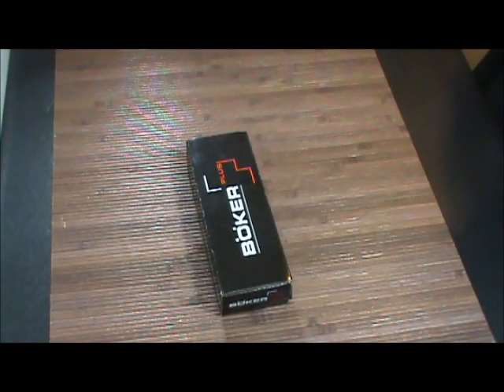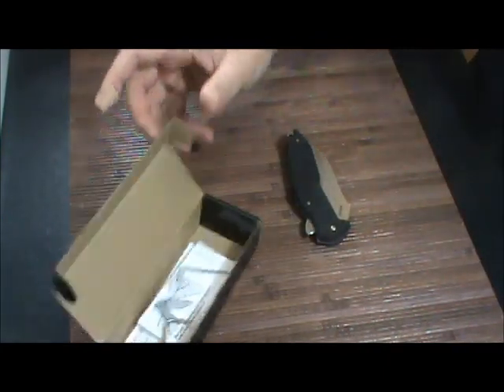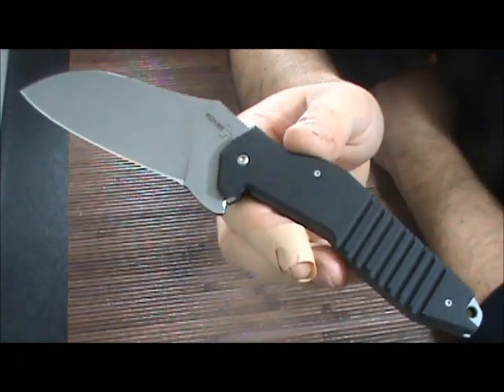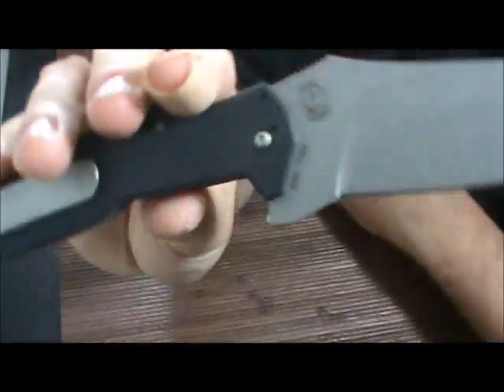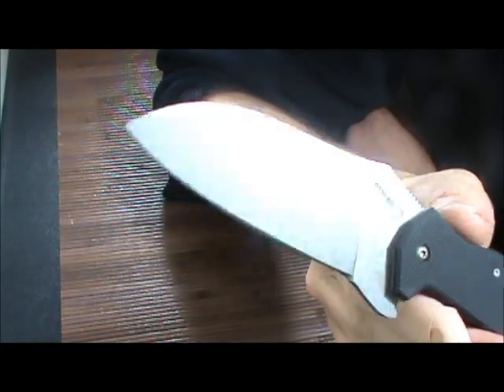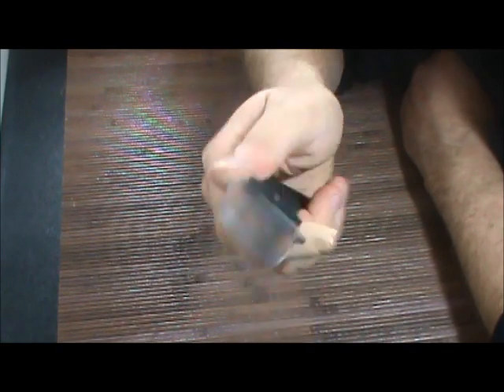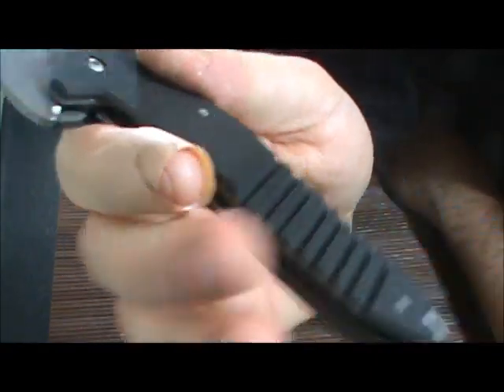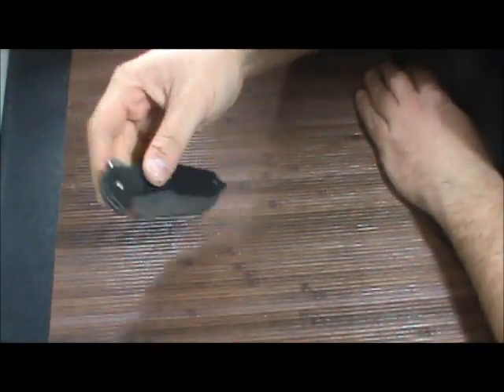Knife Review: Boker S2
This collaboration with Sniper Blade Works is truly an amazing deal. Really digging this folder guys.